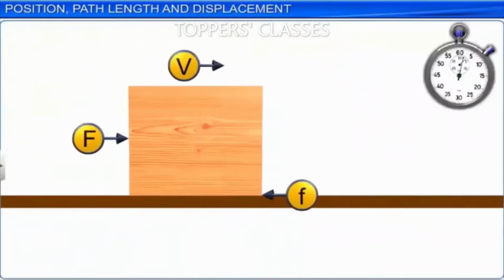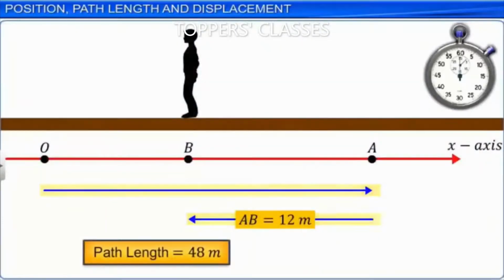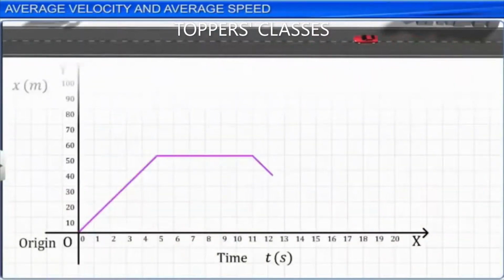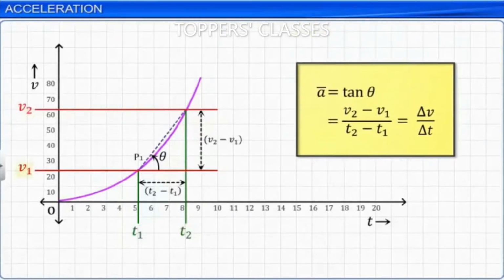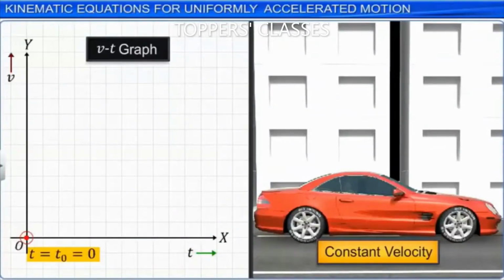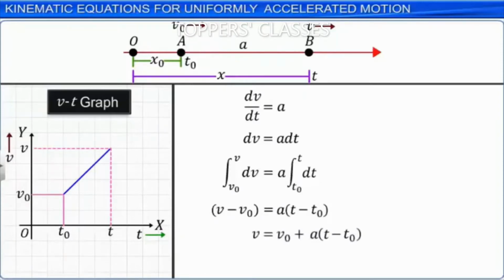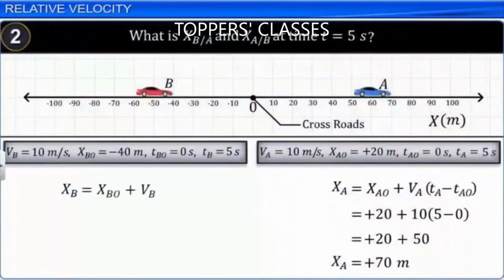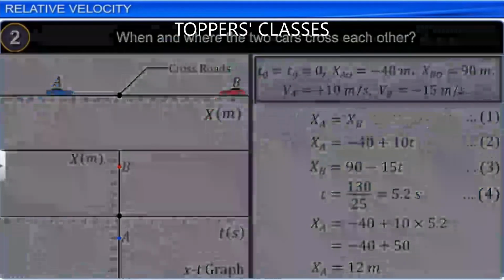Class 11 Physics || Motion In A Straight Line || Full Chapter@TOPPERS' CLASSES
Motion:
Motion is change in position of an object with time.Motion of object along a straight line is called rectilinear motion. Examples include flying kite, moving train, earth’s rotation etc.
Motion along a straight line:
Motion along a straight line is described using only X-axis of the coordinate system.